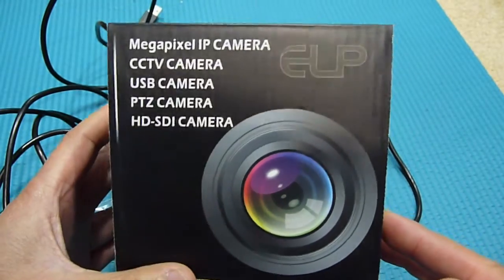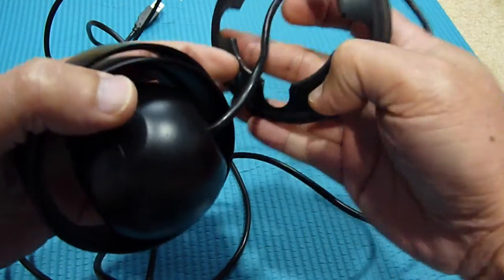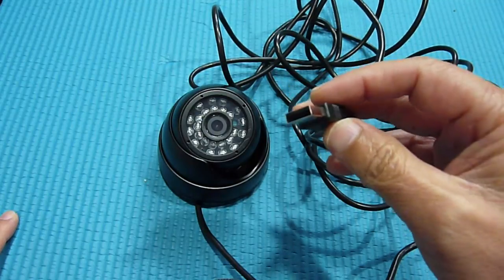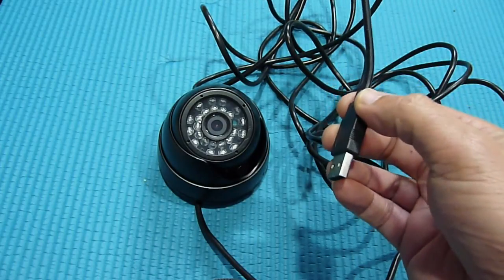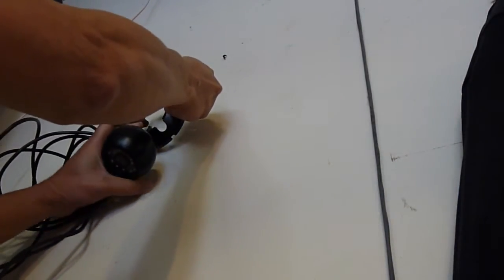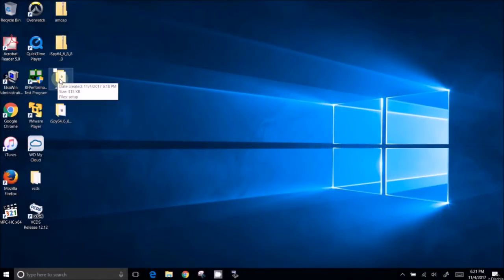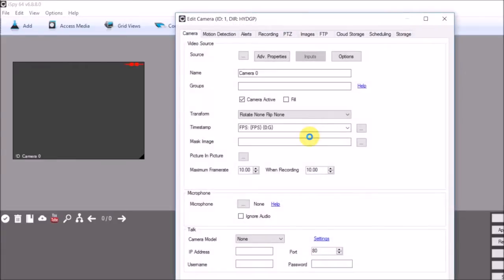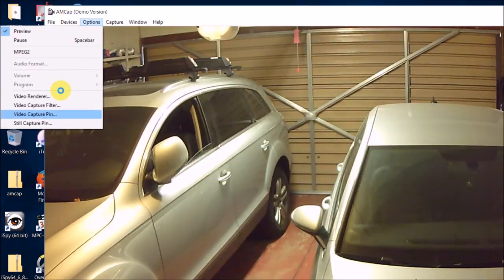ELP-USB100W05MT-DL36 USB2.0 Surveillance Camera Unboxing With Windows and Mac Software